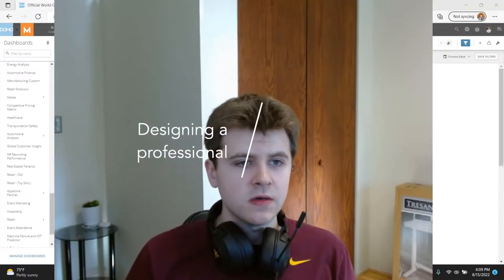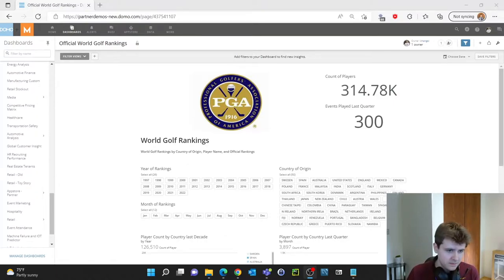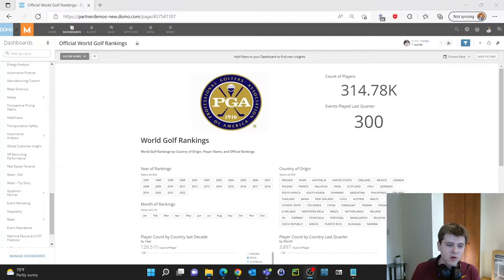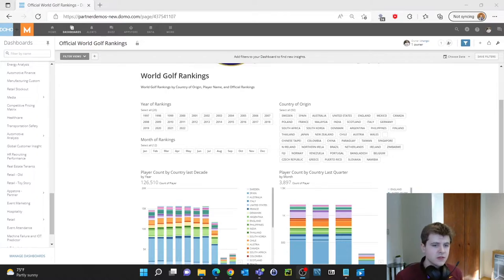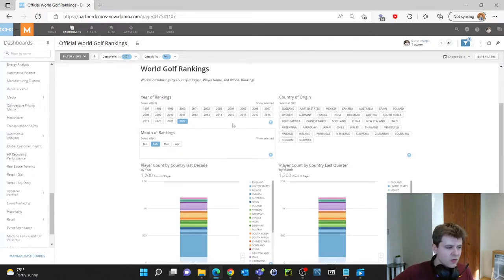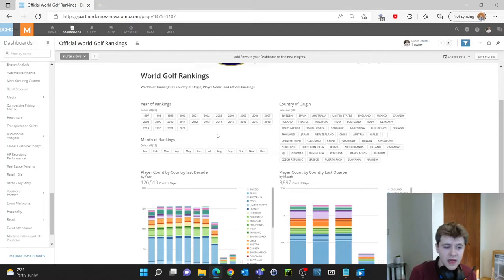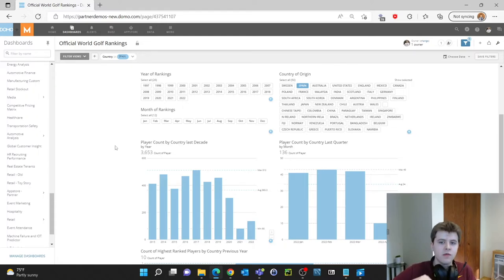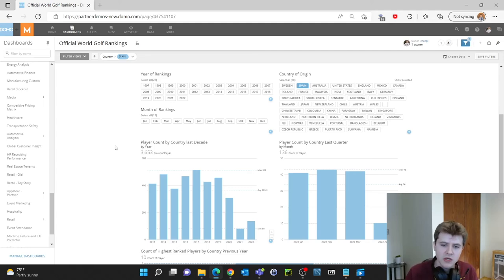How to design a professional domo dashboard